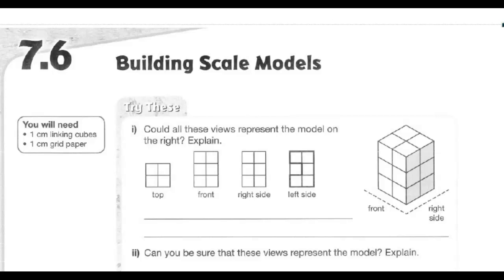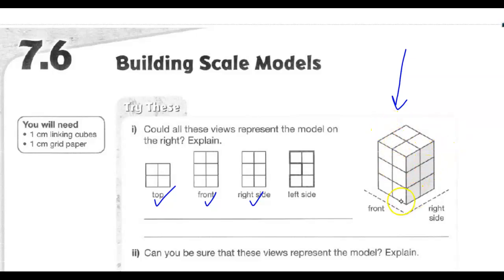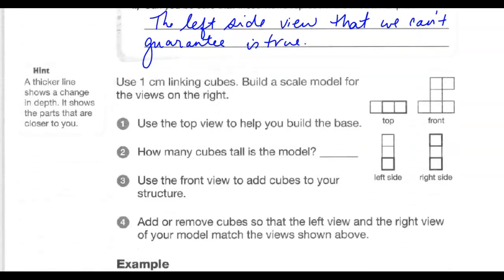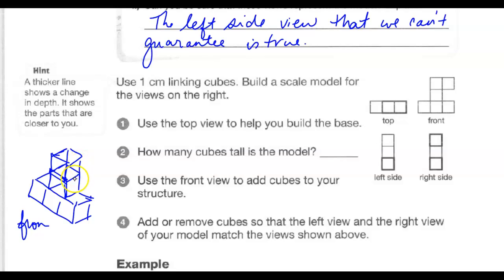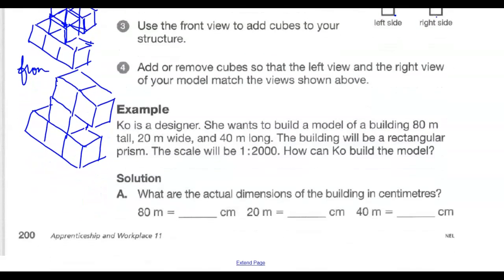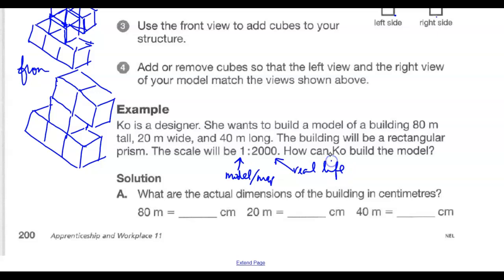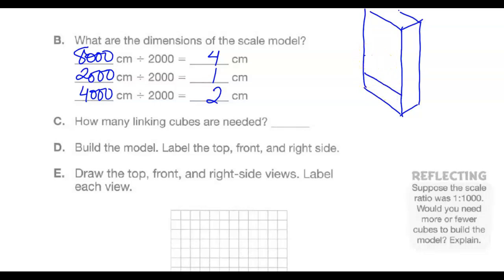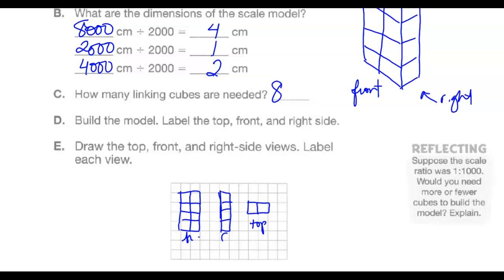AP&W Ch. 7.6 Building scale models